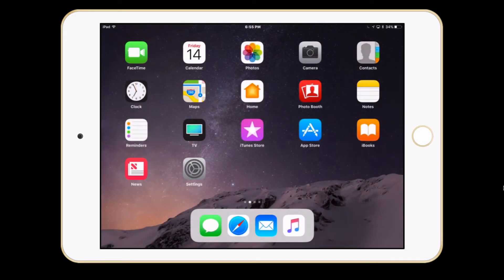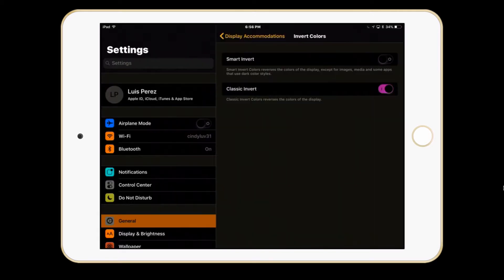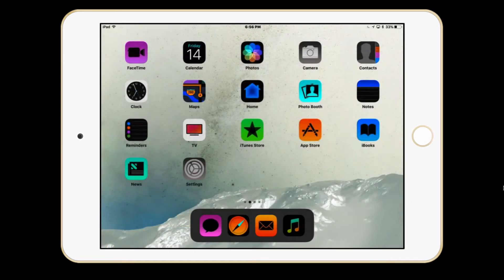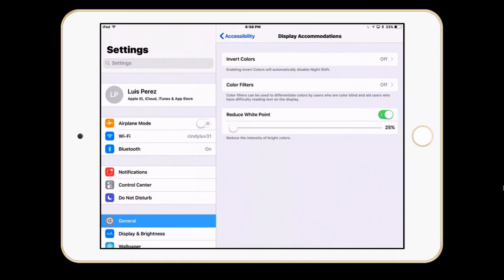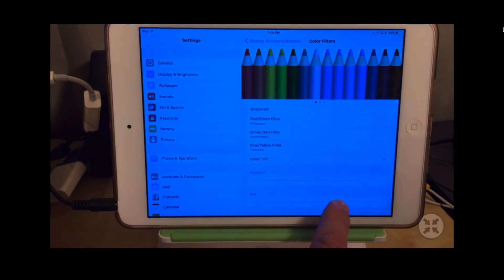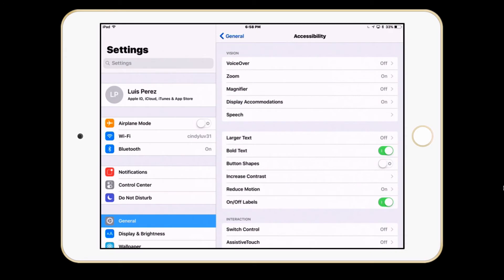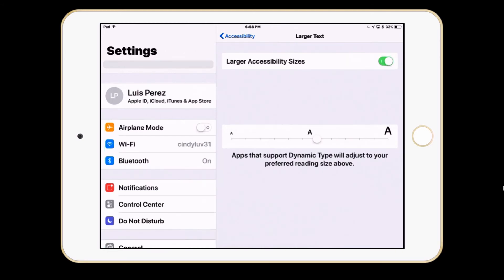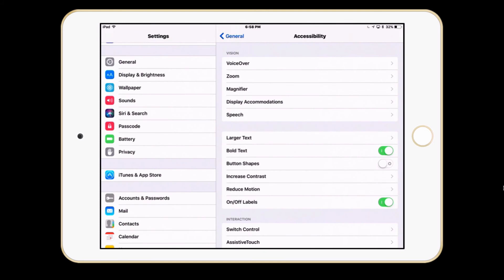Display Accommodations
Note: In iOS 13, the display settings shown in the video are accessed by going to Settings, Accessibility, Display & Text Size.

Learn about the many ways you can customize the display of information on your iOS device, including the enhanced Invert Colors feature in iOS 11, color filters and more.